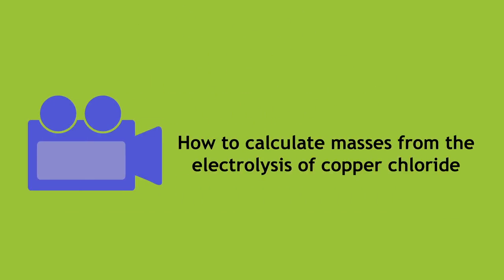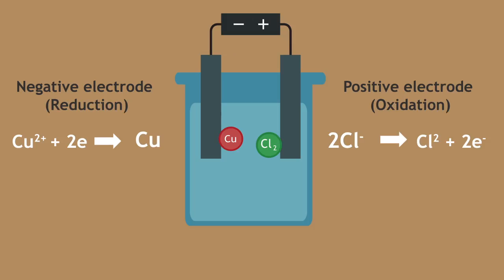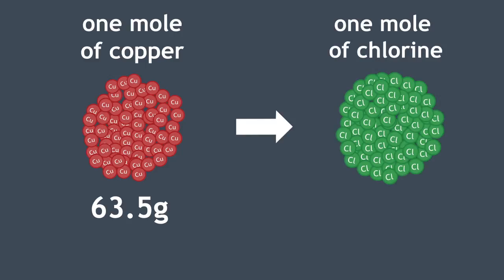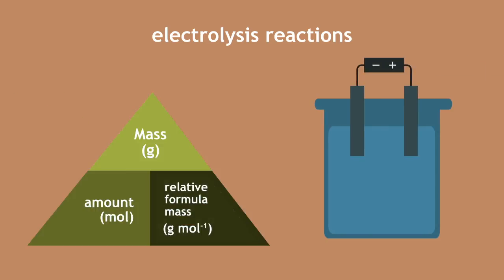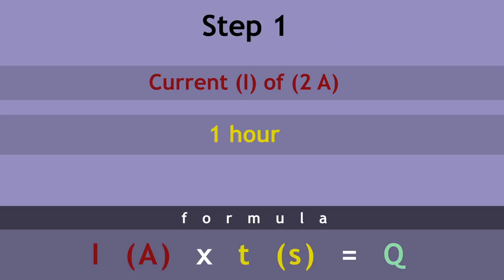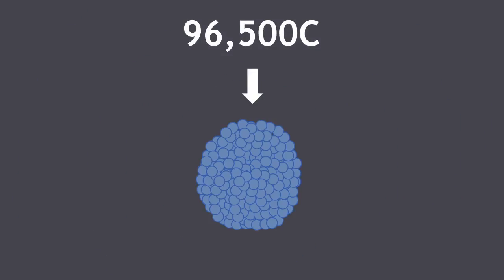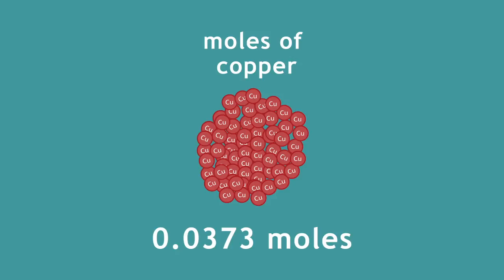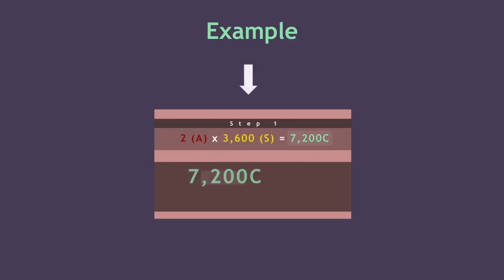Mass In Electrolysis | Reactions | Chemistry | FuseSchool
Learn the basics about calculating Mass in Electrolysis.